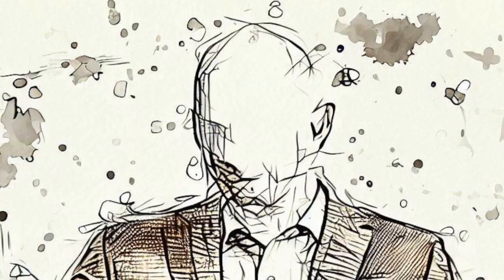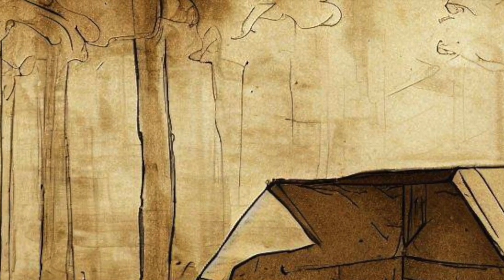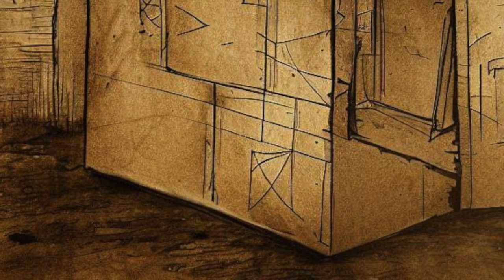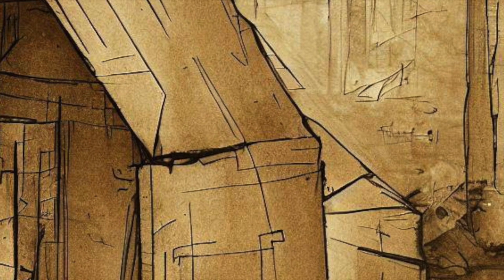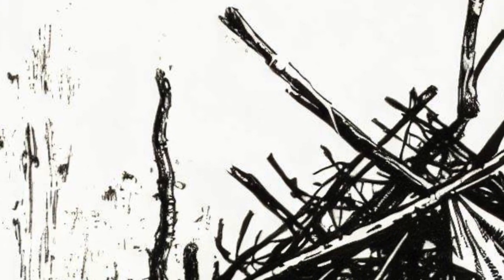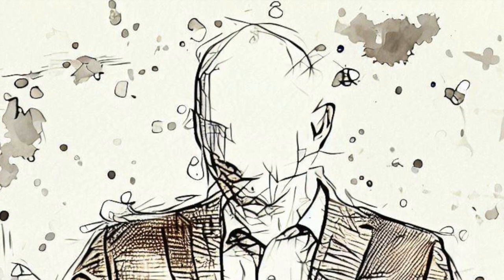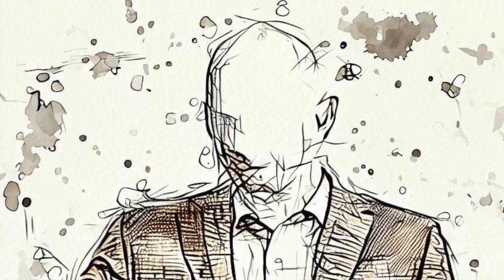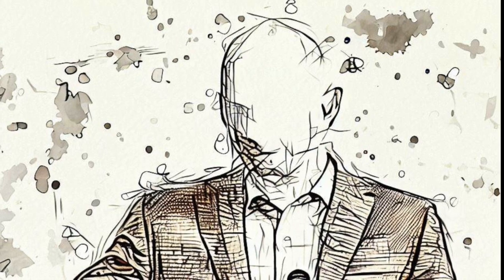Bland Designs with Kevin McCloud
The spin-off show from Grand Designs, in which the presenter explores the makeshift structures built by homeless people.